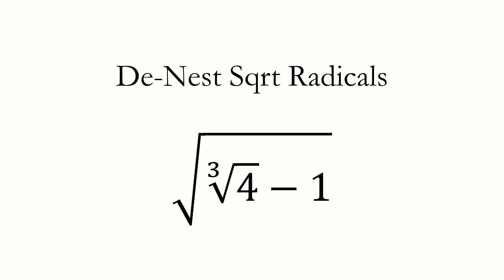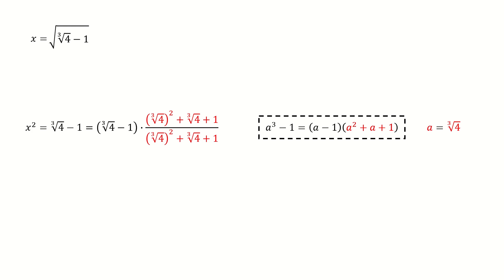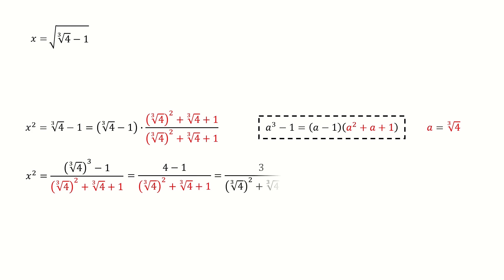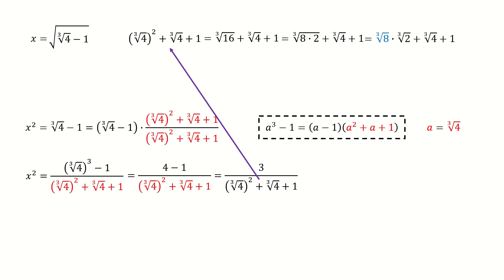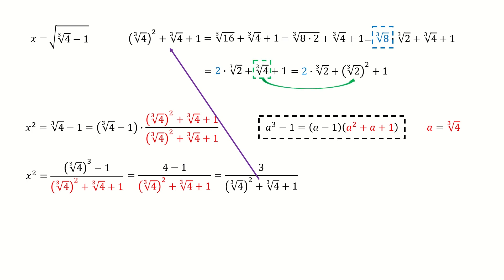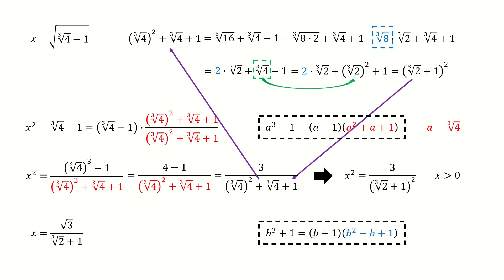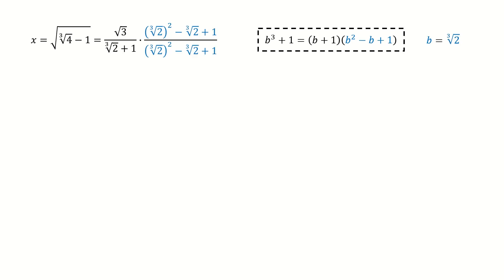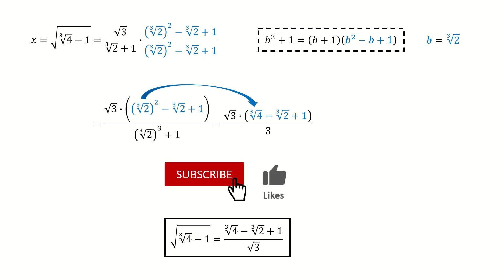De-Nest Sqrt(4^(1/3) - 1)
De-Nest a radical Sqrt(4^(1/3) - 1)